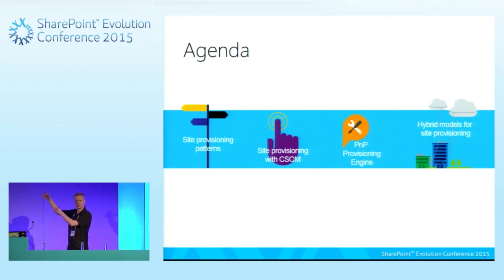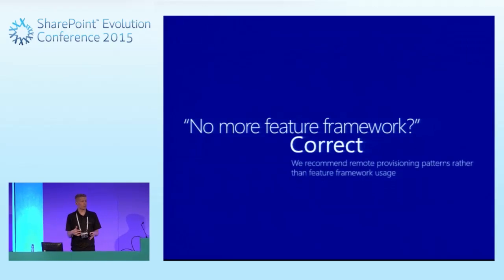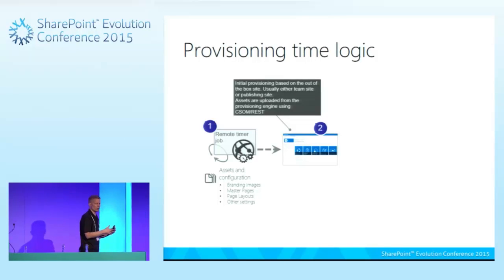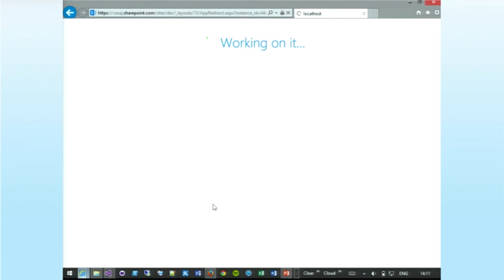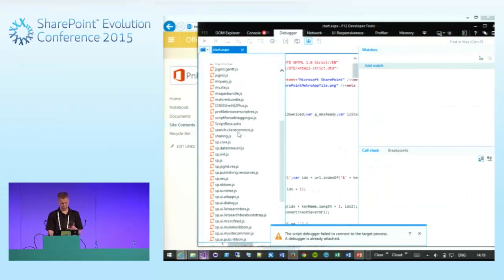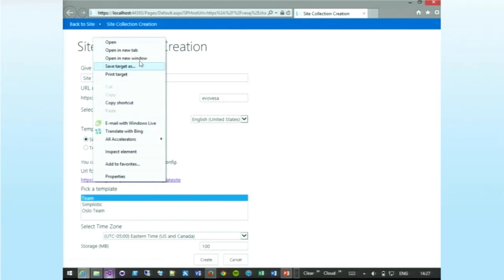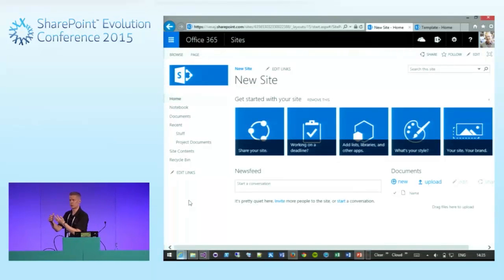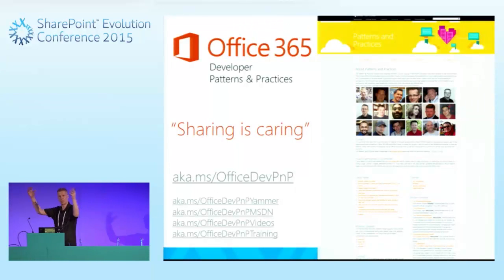Vesa Juvonen-Site provisioning techniques with app model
Take a look at all of our sessions from all of the conferences on the playlist section of the channel, make sure you subscribe to keep up-to date with combined knowledge and for exciting news and updates. Site provisioning patterns
Site provisioning with CSOM
PnP provisioning engine
Hybrid models for site provisioning What does Combined Knowledge do?